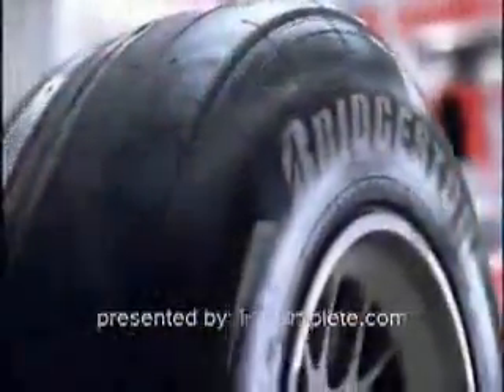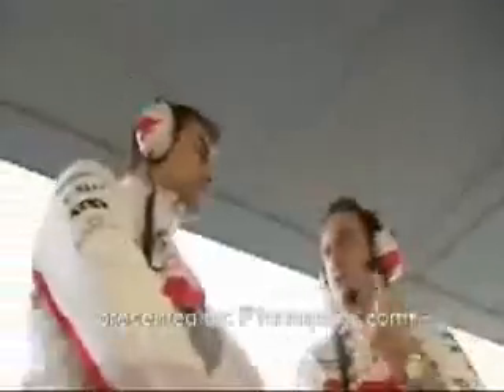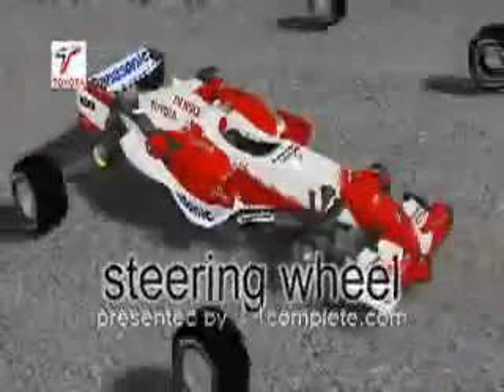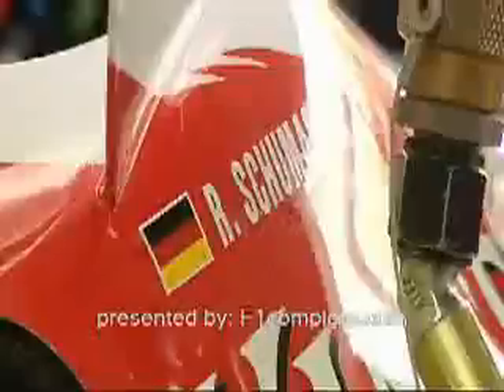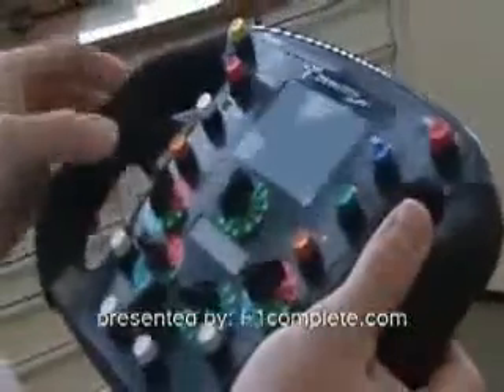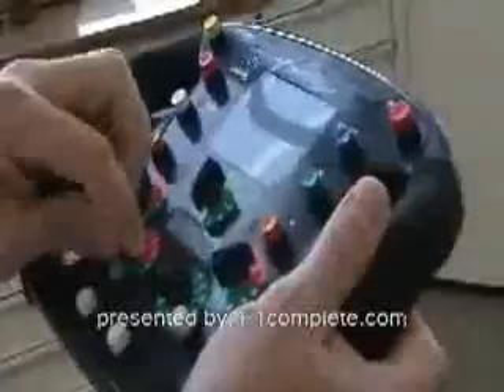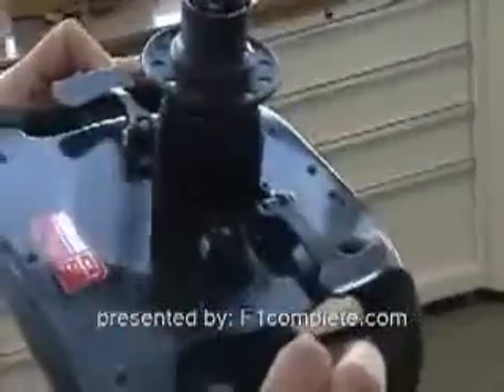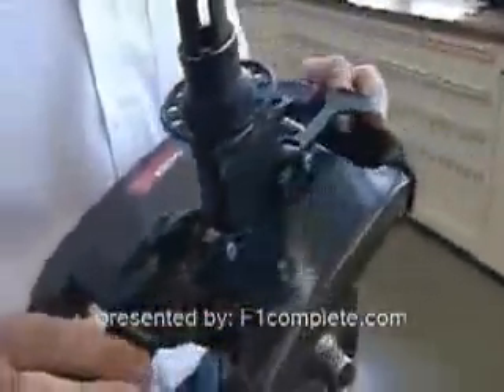Formula 1 steering wheel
Even to the least technically-minded observer, the main role of the steering wheel is obvious  it is the outlet for a drivers split-second reactions, a high-tech paint brush for a Formula 1 artist. But there is much more to the steering wheels function than simply changing direction. Unlike a road car, which has a dashboard dotted with switches and levers, a Formula 1 car has only the steering wheel, so any option the driver needs to use while at the wheel must, literally, be at the touch of a button.